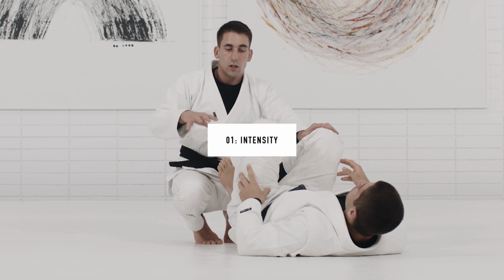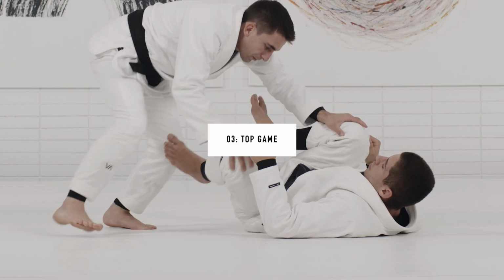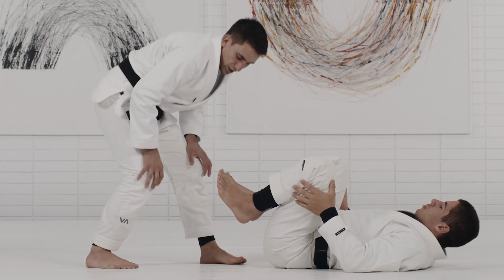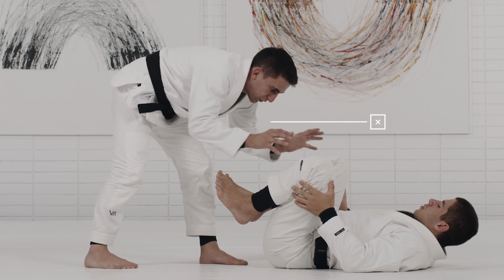Foundational Jiu Jitsu | Series Overview | AOJ+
Foundational Jiu Jitsu is a comprehensive instructional series designed for newer jiu jitsu practitioners to ensure a solid foundation is being established. The course is taught by Professor Gui Mendes and includes 30 videos focused on three main topics: intensity, bottom game & top game. The 4x black belt world champion provides valuable insight throughout the series, making the techniques and situations simple and easy to comprehend.
Instructor: Gui Mendes
Length: 3 Hours (30 Classes)